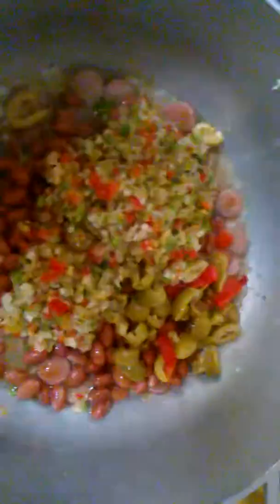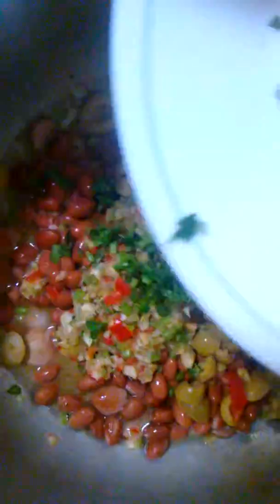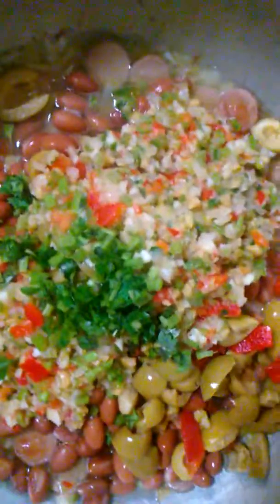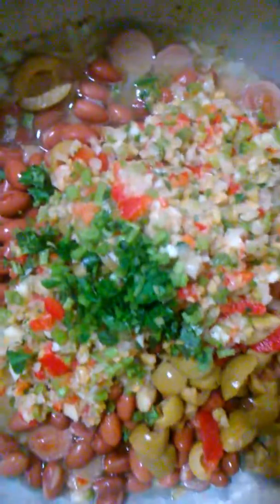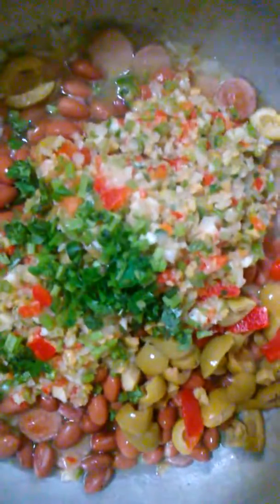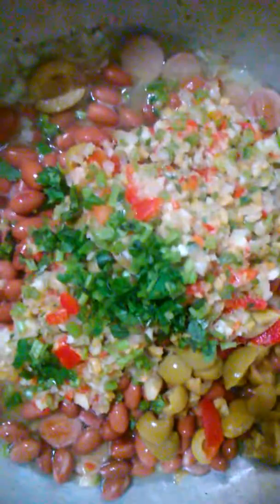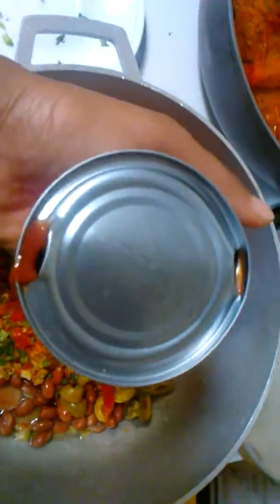Spanish Rice & Beans 4/5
Sauteed beans, onions, garlic, and sausages